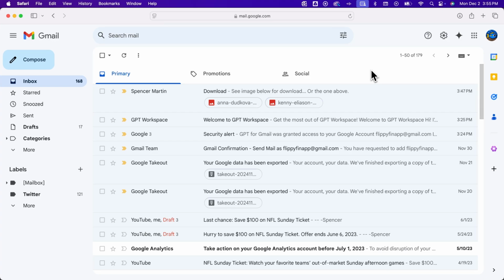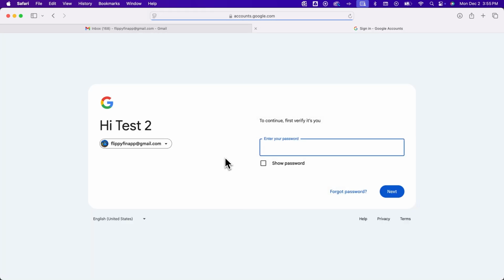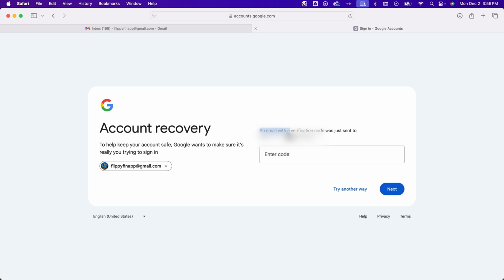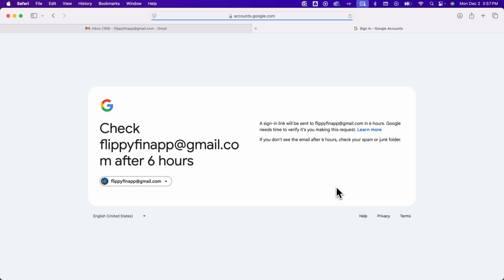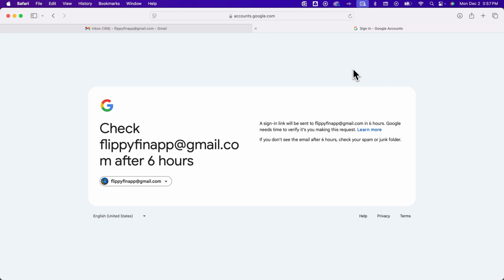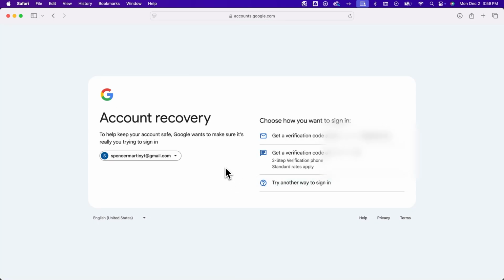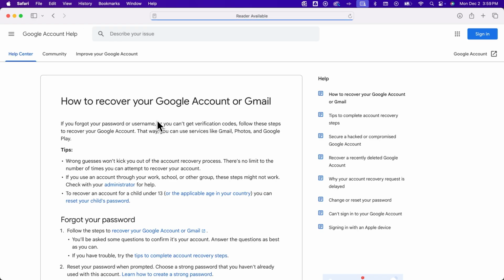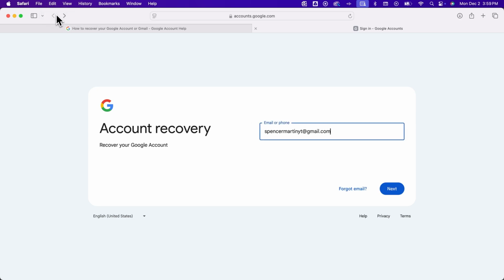How to Find Gmail Password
In this Gmail tutorial, learn how to find your Gmail password. You can use account or password recovery to get your Gmail password.